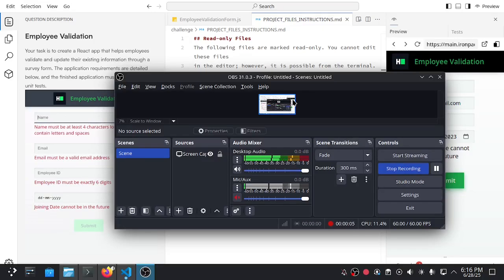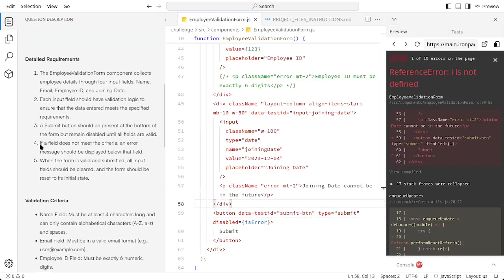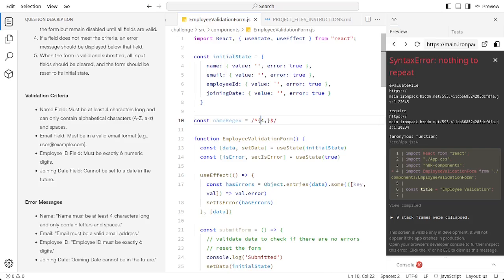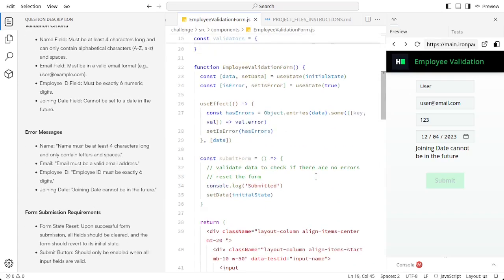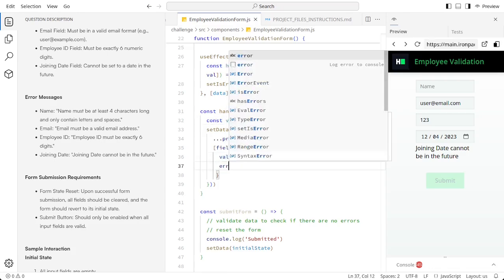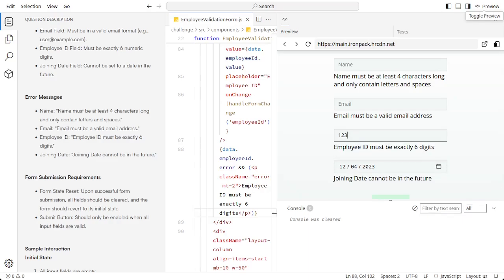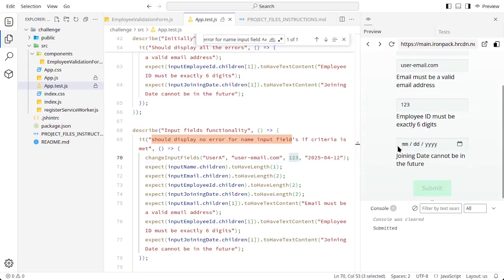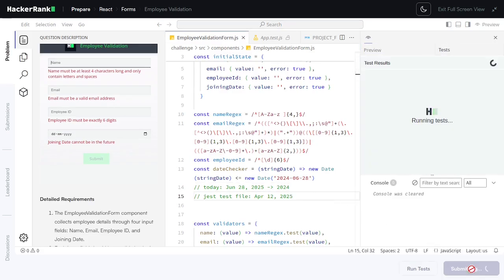[8] Hackerrank React - Employee Validation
Section: React
Hooks covered: useState, useEffect
Functions covered: RegExp.test(), new Date(), Date.now(), anonymous function, spread operator, currying/nested arrow function, shortcircuit operator, lower than-equal operator, destructuring parameter
Element attribute covered: onChange, onClick